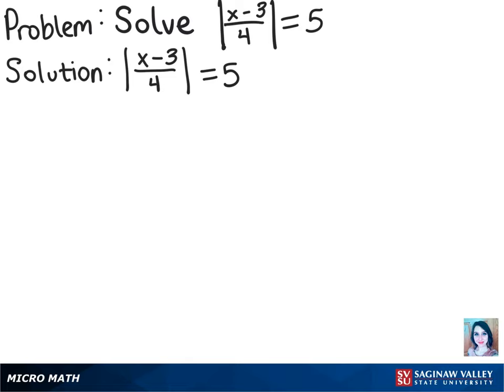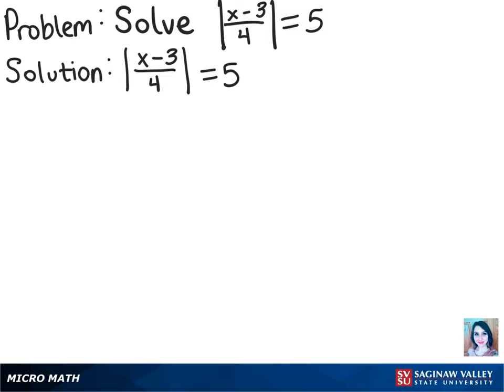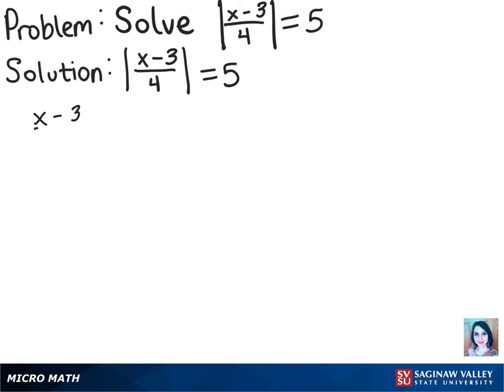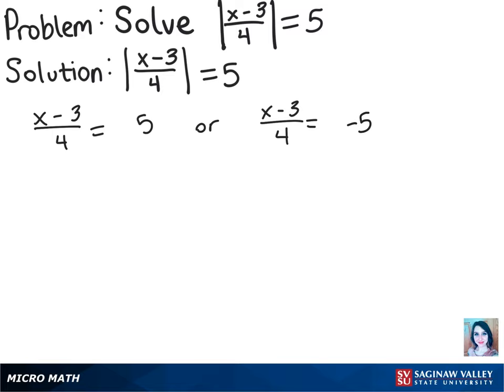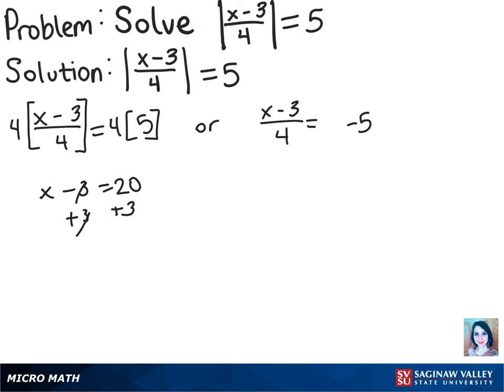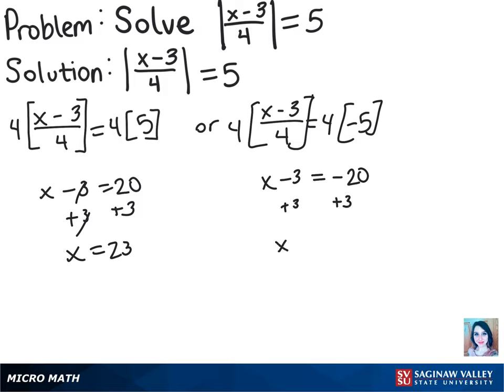Absolute Value Equation: Solve | (x-3)/4 | = 5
Amber from SVSU Micro Math helps you solve an absolute value equation.

Problem: Solve | (x-3)/4 | = 5